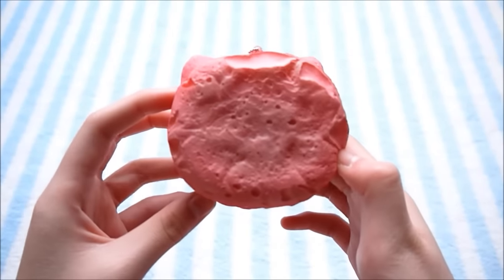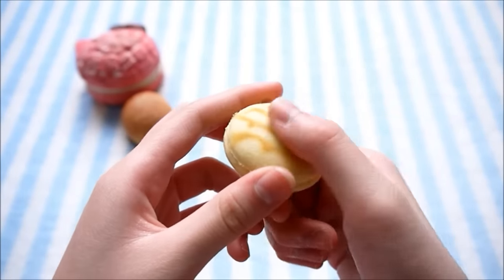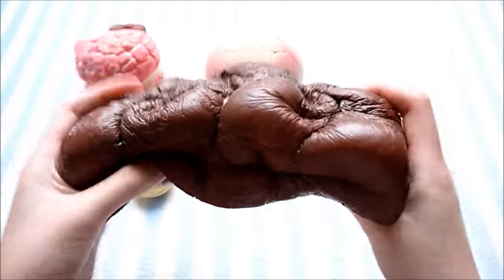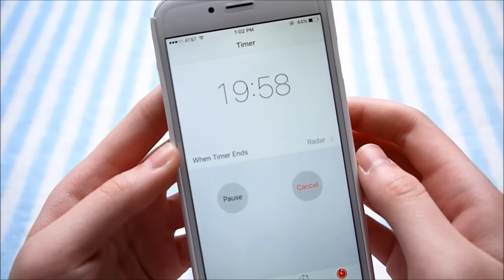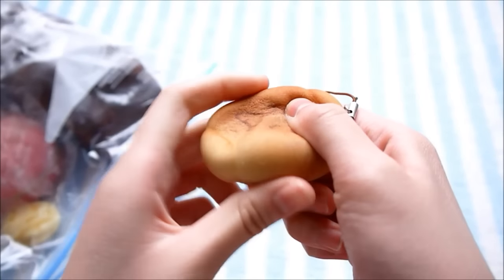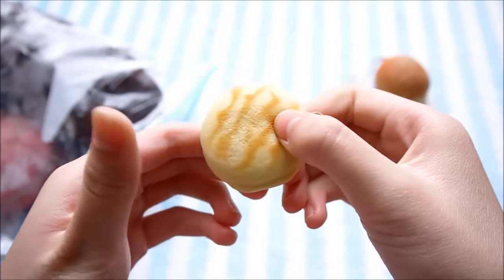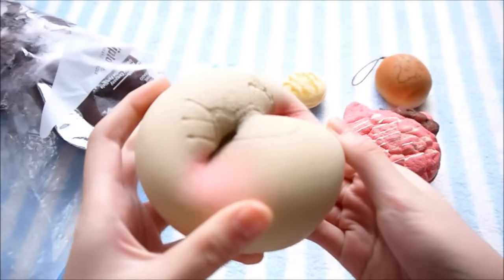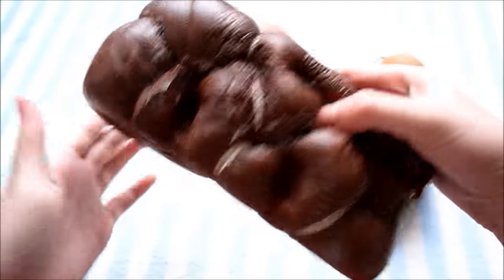Squishy Experiment #6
Hello there!